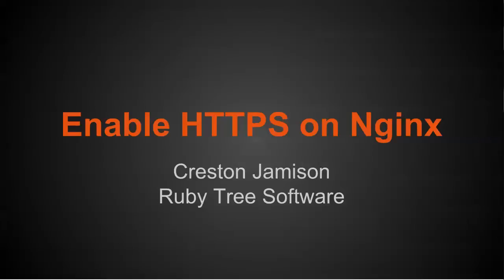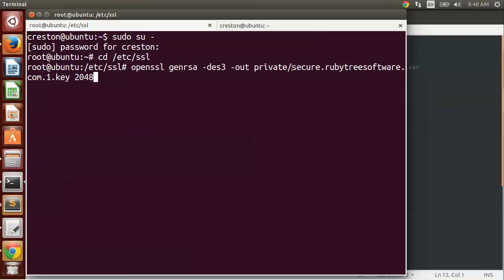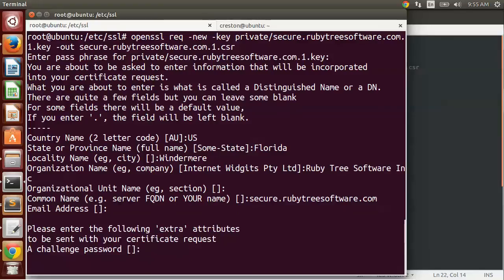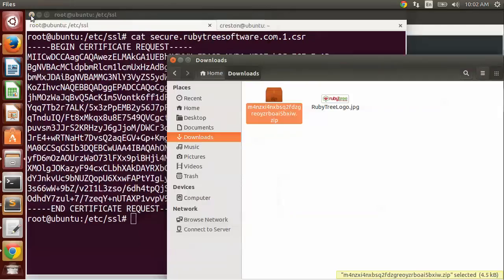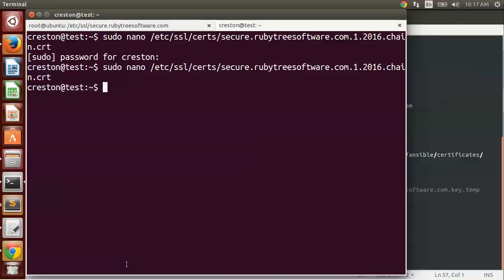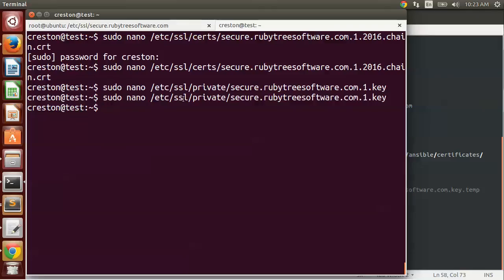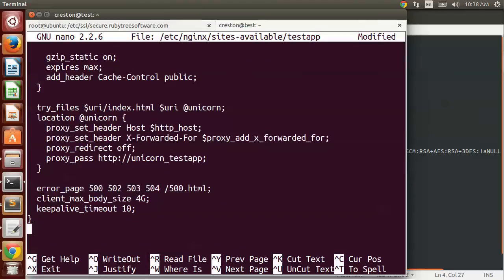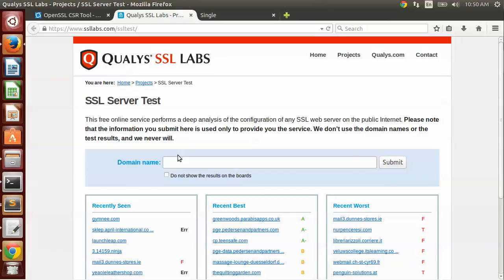Set up HTTPS on Nginx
to get the code for this tutorial.

Learn how to set up HTTPS on Ningx.  This tutorial shows you how to generate a certificate request, prepare it for your server and configure Nginx to use it.